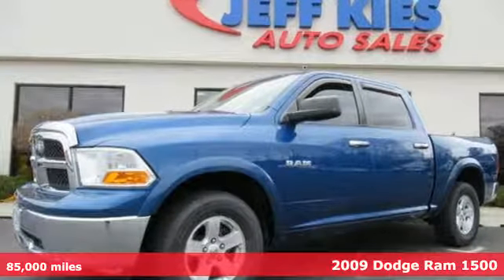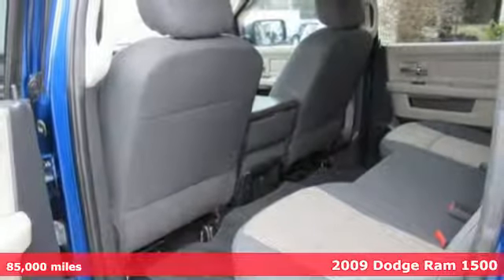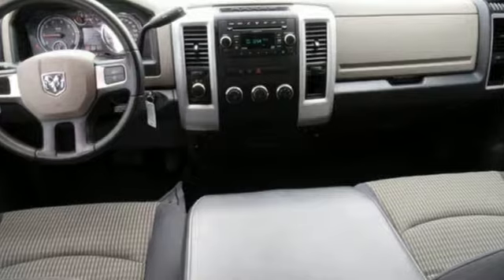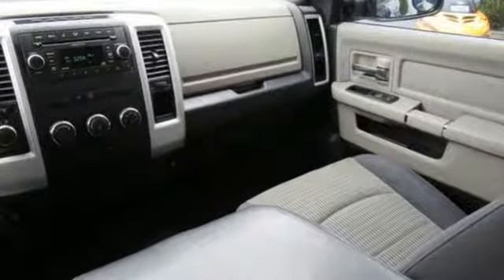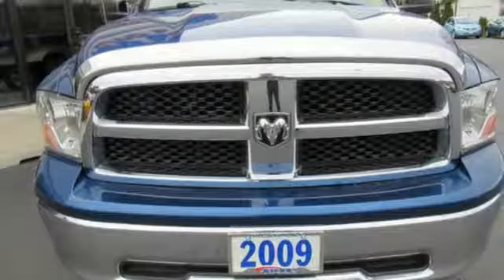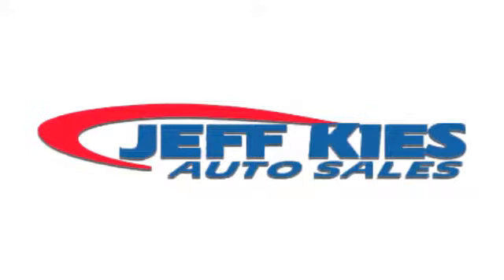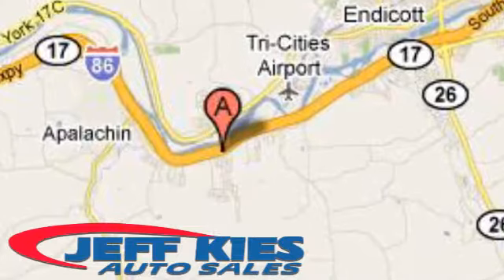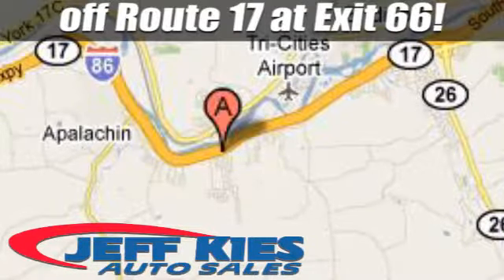2009 Dodge Ram 1500 Apalachin NY Rochester, NY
Year: 2009
Make: Dodge
Model: Ram 1500
Trim: SLT
Engine: 4.7L V8 Engine
Transmission: Automatic
Color: Deep Water Blue Pearl
Interior: Dark slate gray
Mileage: 85000
Stock #: 9S705730
VIN: 1D3HV13P59S705730
You can find this 2009 Dodge Ram 1500 SLT and many others like it at Jeff Kies Auto Sales Inc. This Dodge includes: 5-SPEED AUTOMATIC TRANSMISSION (STD) 5-Speed A/T A/T 4.7L V8 ENGINE (STD) 8 Cylinder Engine Gasoline Fuel DARK SLATE GRAY, CLOTH 40/20/40 PREMIUM BENCH SEAT Split Bench Seat Cloth Seats Rear Bench Seat Power Driver Seat Driver Adjustable Lumbar Pass-Through Rear Seat Power Outlet DEEP WATER BLUE PEARL *Note - For third party subscriptions or services, please contact the dealer for more information.* Your buying risks are reduced thanks to a CARFAX BuyBack Guarantee. Simply put, this Four Wheel Drive is engineered with higher standards. Enjoy improved steering, superior acceleration, and increased stability and safety while driving this 4WD Dodge Ram 1500 SLT. This low mileage Dodge Ram 1500 has barely been touched. It's the next best thing to buying new. This Dodge Ram 1500 is beautiful and the interior is clean with virtually no flaws. Treat yourself to a Dodge Ram 1500 that's got it all. Nearly every option is packed into this beautiful ride. More information about the 2009 Dodge Ram 1500: With its distinctive all-new look, the 2009 Dodge Ram 1500 stands apart from the aging face of full-sized competition from Chevy and Ford. Two new, more powerful, more efficient V8s add plenty of grunt to the lineup, and the revolutionary RamBox storage system adds a level of functionality not found in any big Toyota or Nissan. The new Ram 1500 is a step up in the heavyweight truck class. Strengths of this model include powerful & efficient engines, big towing capacity, excellent off-road capabilities, unique RamBox feature, great warranty, Bold styling, and extensive standard features

Address:
8768 State Route 434